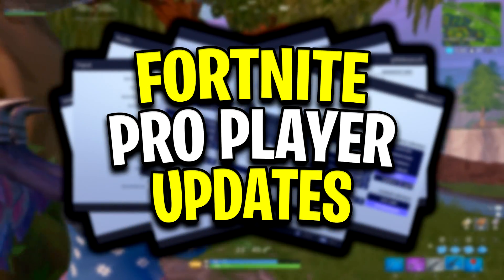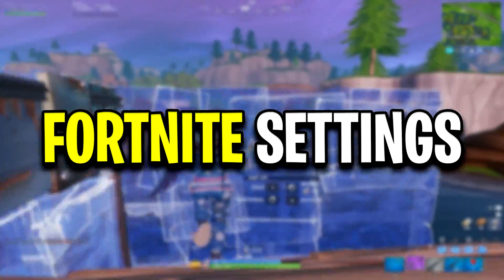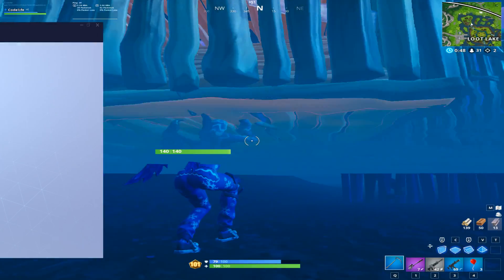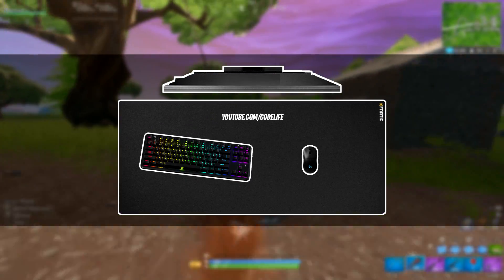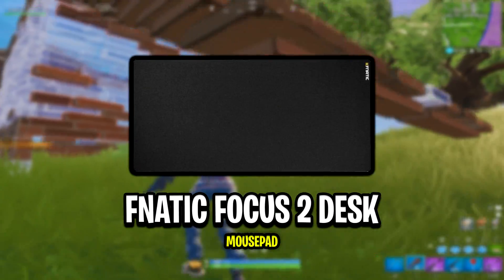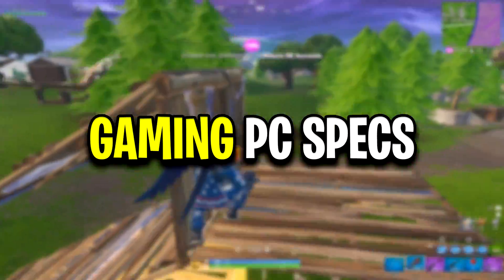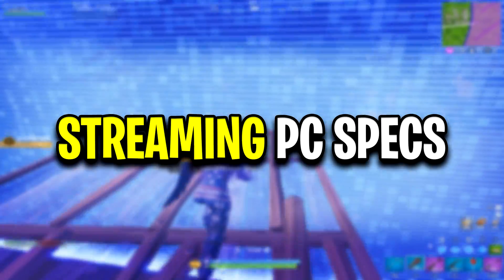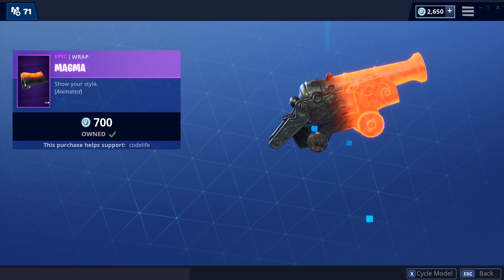ErycTriceps Fortnite Settings, Keybinds and Resolution (NEW)